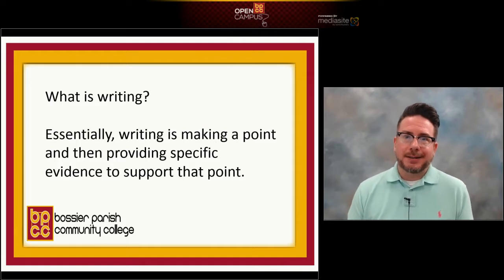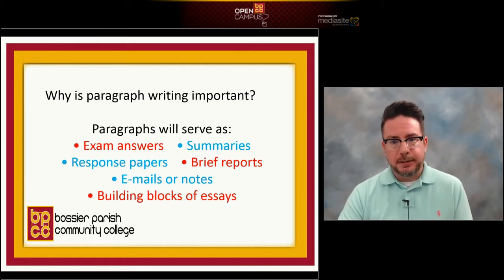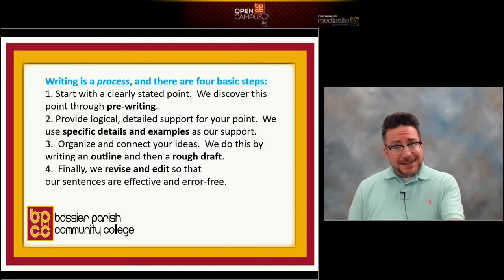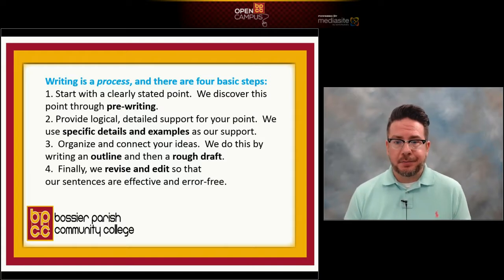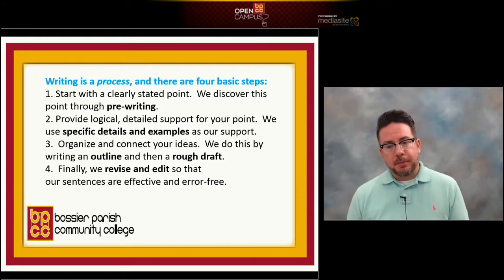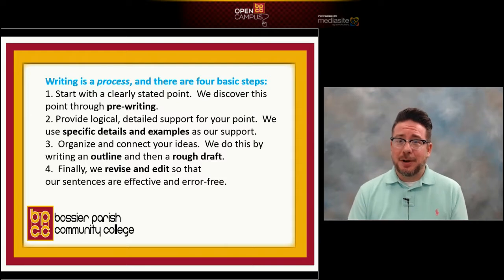1 1 Intro to the course